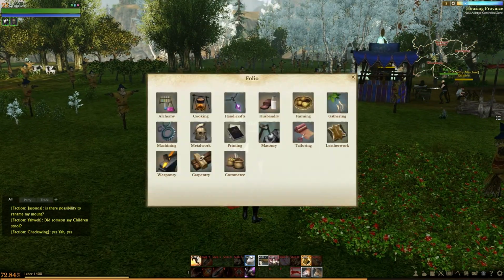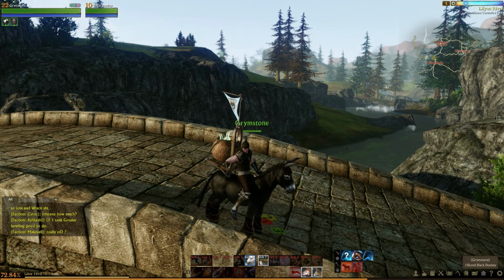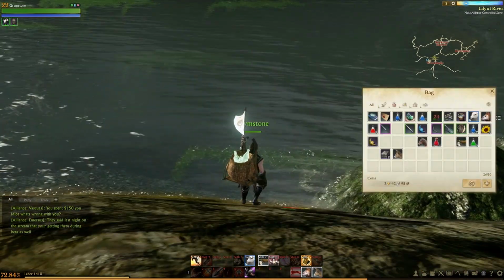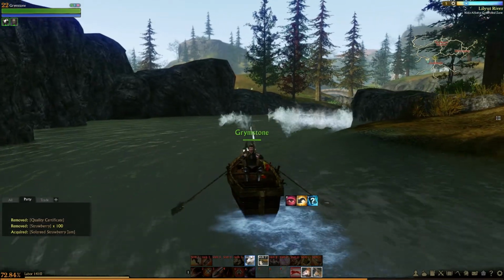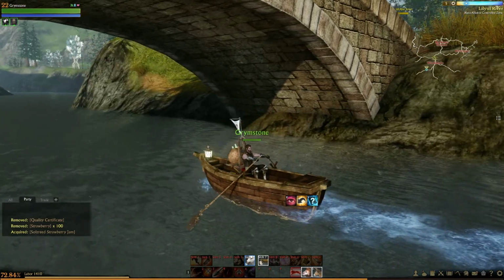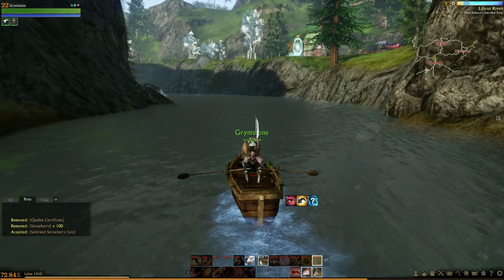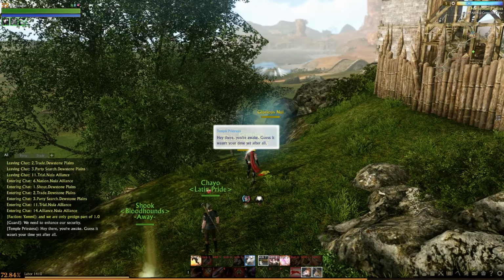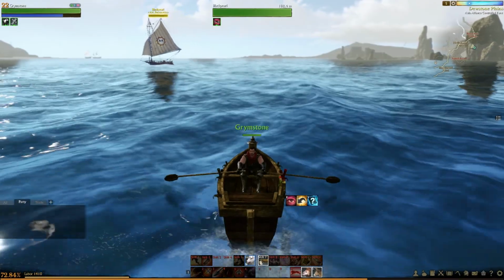ArcheAge: To Two Crowns! Oh wait Pirates. Nevermind then.